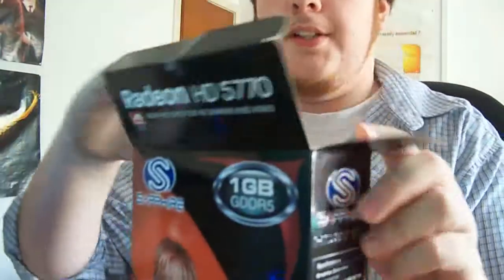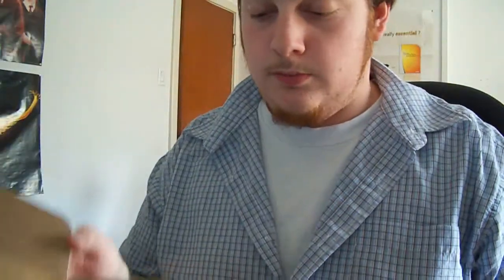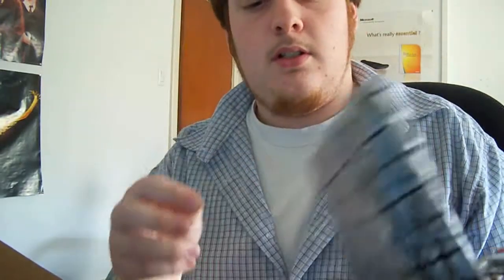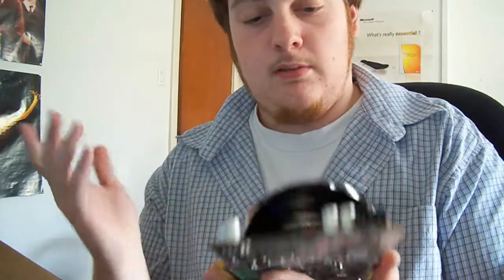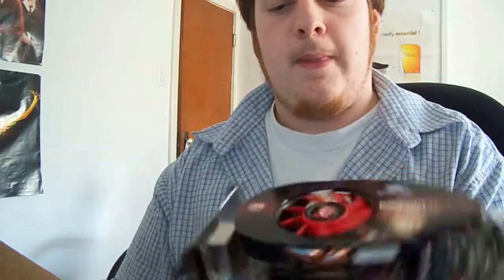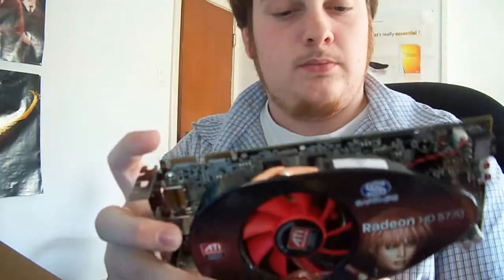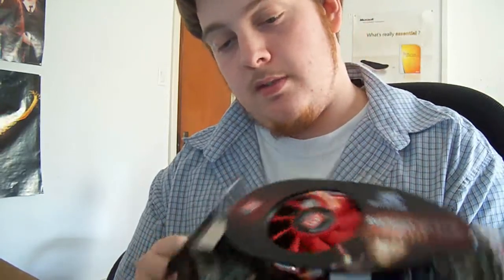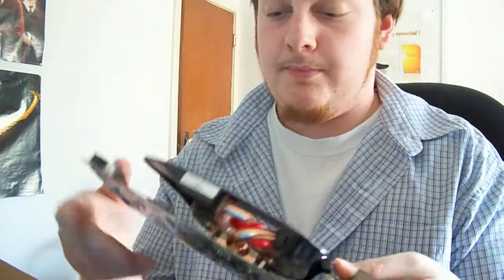EBNReviews - Sapphire ATI Radeon 5770 Video Card Unboxing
In This Video Jesse is unboxing A Sapphire ATI HD5770. We Will Be Doing a full review and benchmark on this video card.